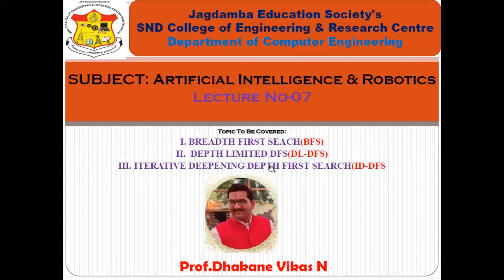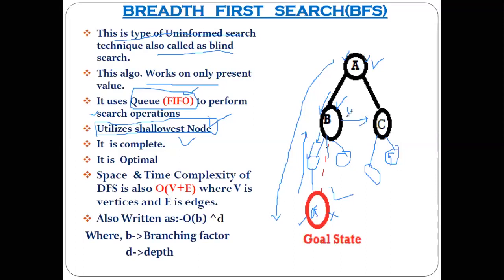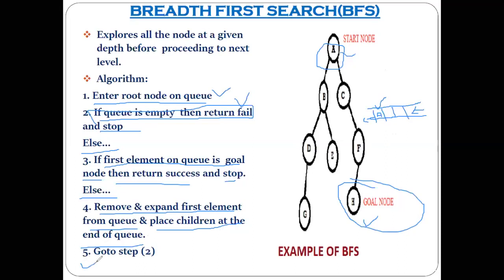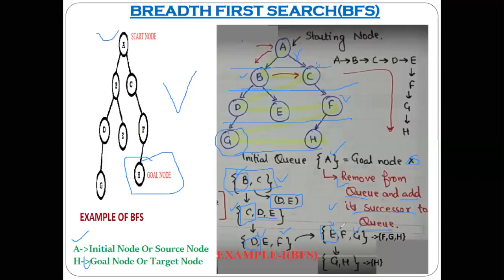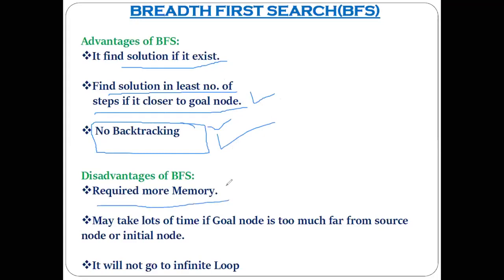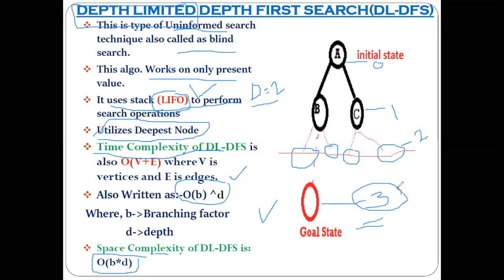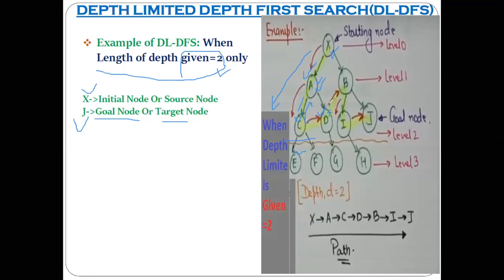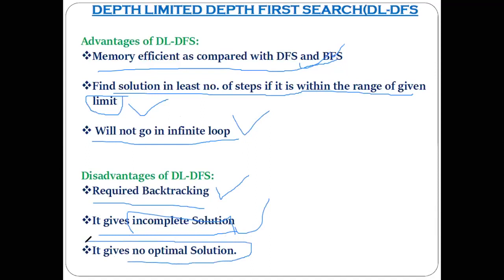Breadth First Search(BFS)|Depth Limited-Depth First Search(DL-DFS)|Uninformed Search Technique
Breadth-first search (BFS) is an algorithm for traversing or searching tree or graph data structures. It starts at the tree root (or some arbitrary node of a graph, sometimes referred to as a ‘search key’), and explores all of the neighbor nodes at the present depth prior to moving on to the nodes at the next depth level.

Graph traversals

Graph traversal means visiting every vertex and edge exactly once in a well-defined order. While using certain graph algorithms, you must ensure that each vertex of the graph is visited exactly once. The order in which the vertices are visited are important and may depend upon the algorithm or question that you are solving.

During a traversal, it is important that you track which vertices have been visited. The most common way of tracking vertices is to mark them.

There are many ways to traverse graphs. BFS is the most commonly used approach.

BFS is a traversing algorithm where you should start traversing from a selected node (source or starting node) and traverse the graph layerwise thus exploring the neighbour nodes (nodes which are directly connected to source node). You must then move towards the next-level neighbour nodes.

As the name BFS suggests, you are required to traverse the graph breadthwise as follows:

    First move horizontally and visit all the nodes of the current layer
    Move to the next layer.

A depth-limited search algorithm is similar to depth-first search with a predetermined limit. Depth-limited search can solve the drawback of the infinite path in the Depth-first search. In this algorithm, the node at the depth limit will treat as it has no successor nodes further.